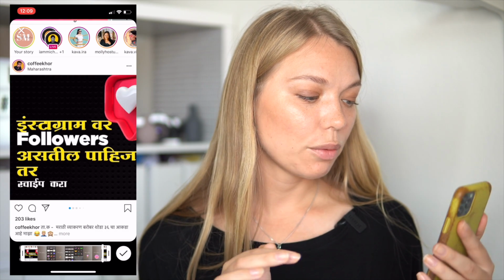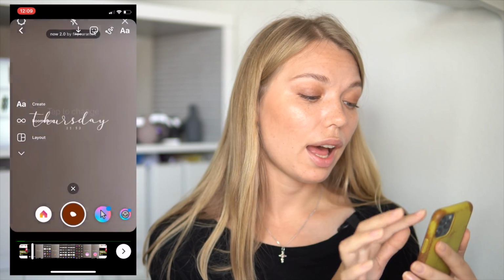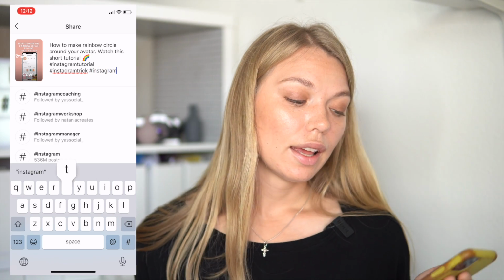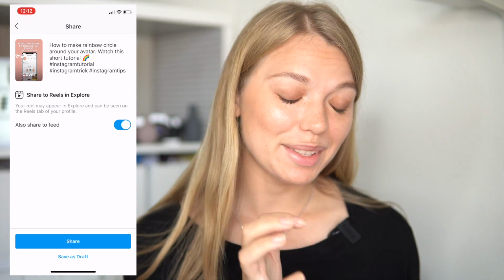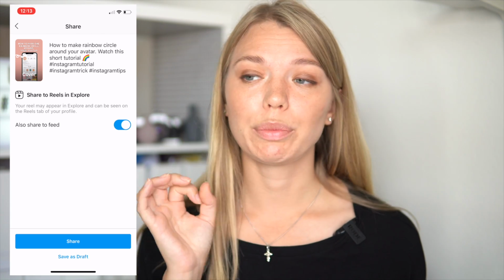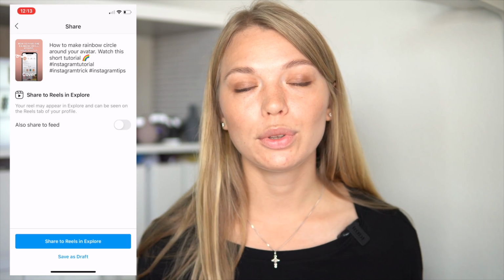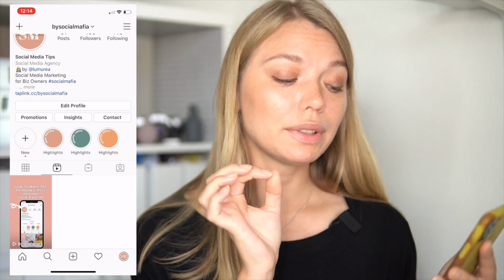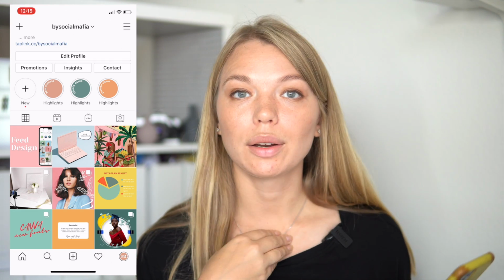Instagram Reels Tutorial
Instagram Growth Sprint (Day 18/30)

Reels have been recently launched all over the world. Right now Instagram users can make short 15 seconds videos. reels work just like on TikTok. It is another type of content that is offered to Instagram users and it is like another r chance to be the first user of reels and start growing your Instagram account. Instagram always appreciate the users who are constantly using their new features by pushing the account to a bigger audience. You can show short tutorials, dance, make fun, show your best travels, etc. In this video, you will learn how to upload video as reel content and create custom thumbnail or cover for your reels and hot to optimize it for search.

🚀 Instagram Growth Sprint: Instagram IGTV How to make it (IGTV editing apps, IGTV captions, IGTV optimization) (Day 11/30)

🚀 Instagram Growth Sprint: Instagram Carousel Posts (Step-by-step tutorial with Figma) (Day 12/30)